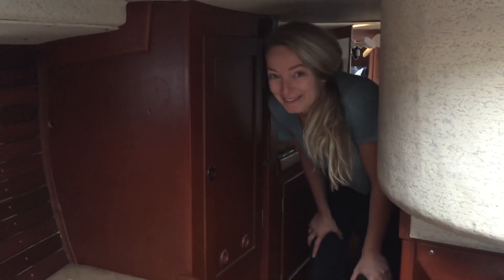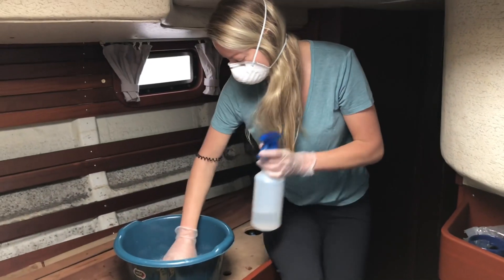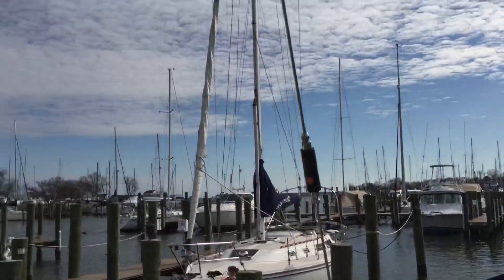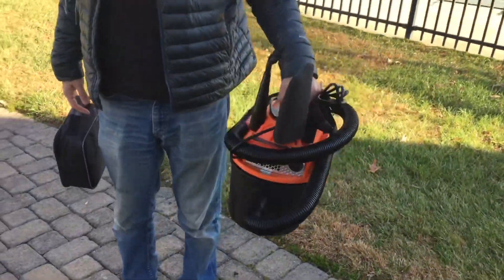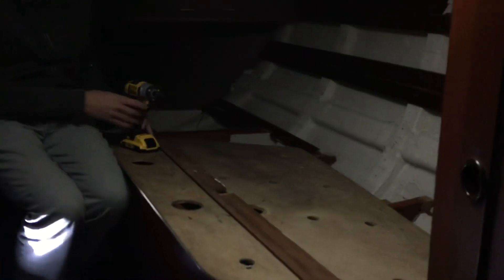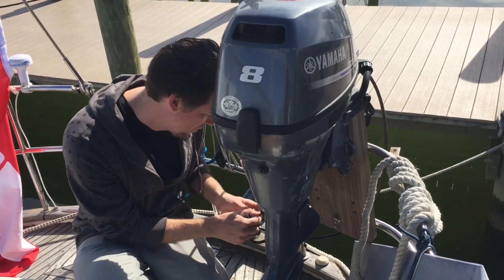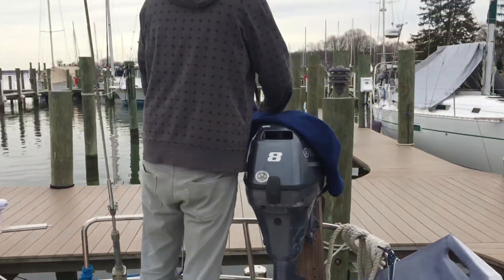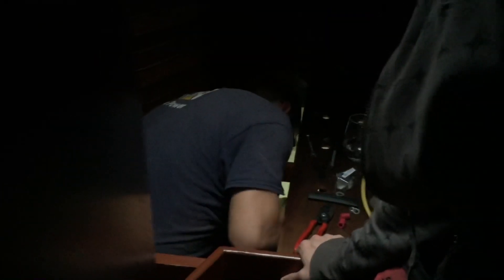MOLD ATTACK in our Hallberg Rassy 352 Sailboat | How to deal w/ Condensation on a BOAT in Winter EP3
We tackle a mold problem in the aft cabin along with a few other projects including new radar, and assessing our dinghy outboard motor. PLUS we finally get out on the water for a sunset sail